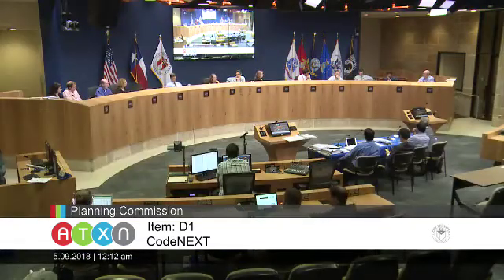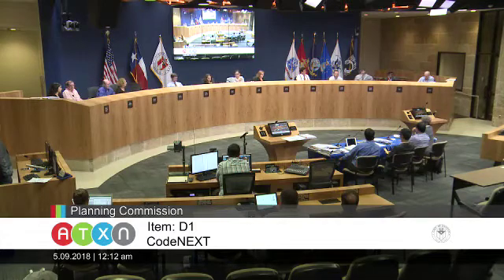20180508planning commission coops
A sample of the decision-making process by which the Planning Commission is attempting to provide the Austin city council with a recommendation and a starting point for their own work on CodeNext.